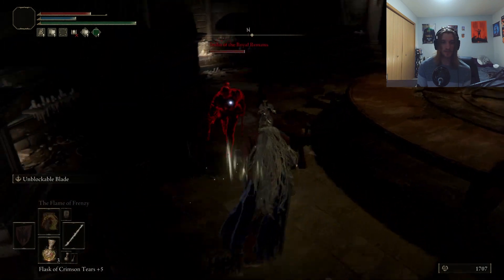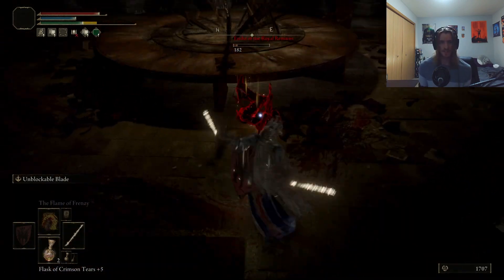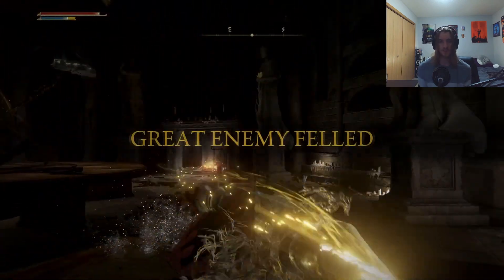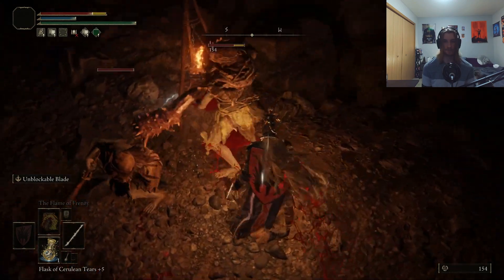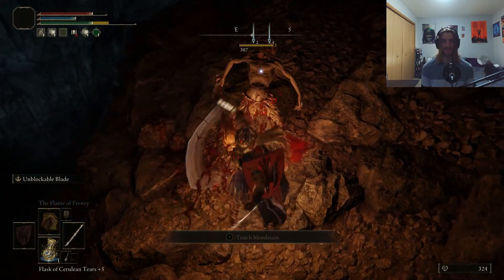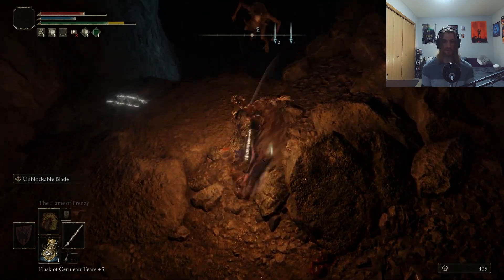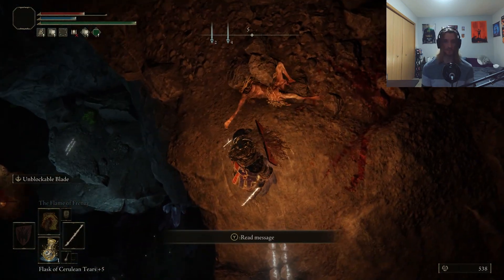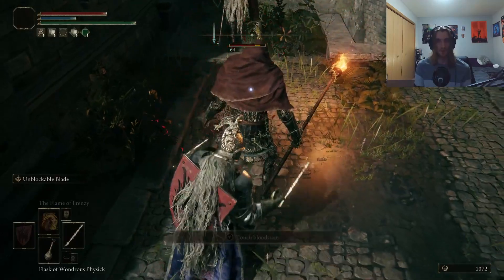Cypher Pata Elden Ring's Coolest Faith Weapon!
I found the coolest weapon ever for faith builds in Elden Ring! The Cypher Pata is a faith based fist weapon that can even pierce through shields. This thing looks cool and deals good damage what more can you ask for?